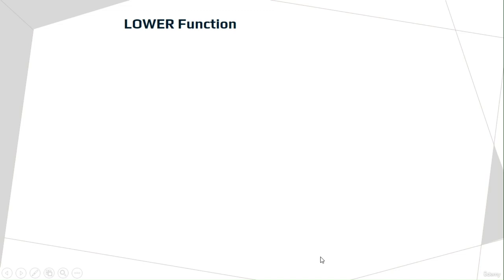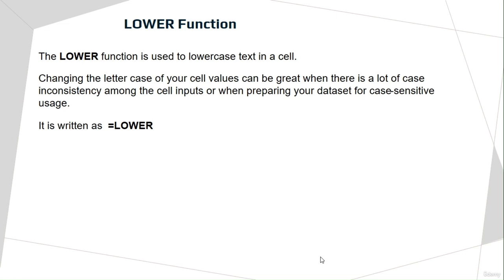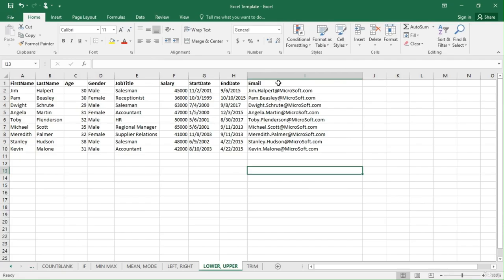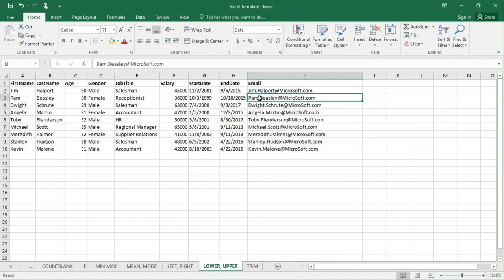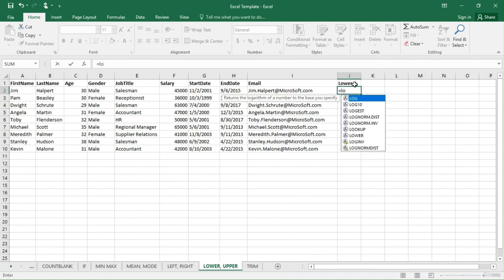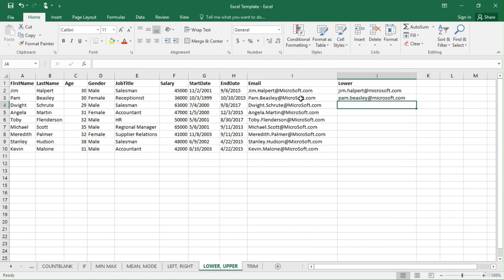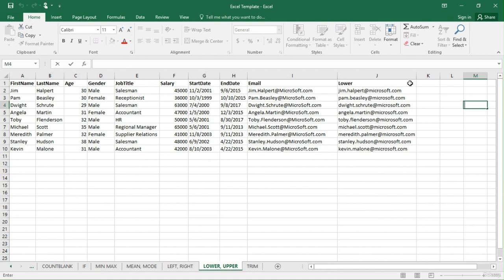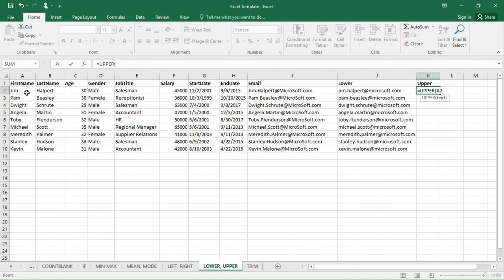Microsoft Excel - Beginner To Advanced Course